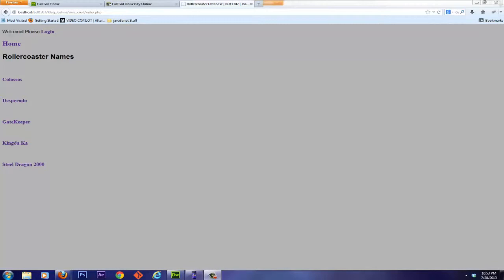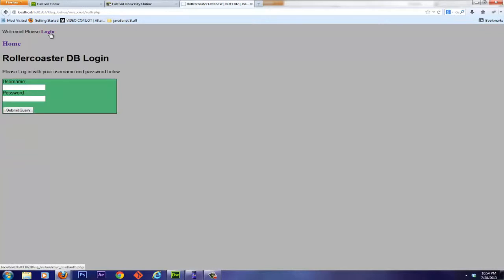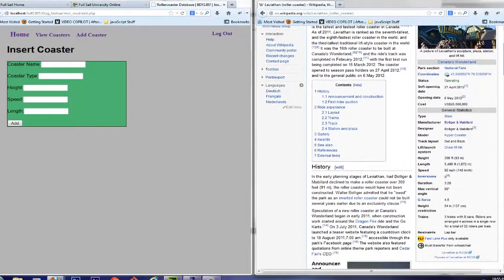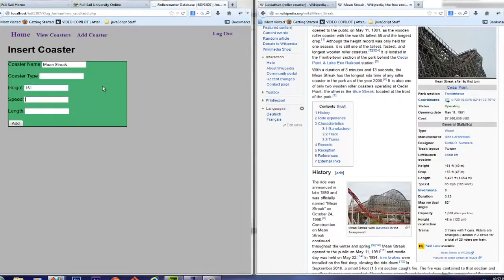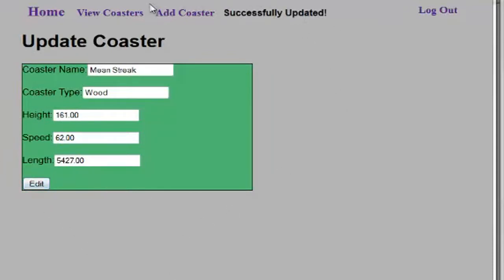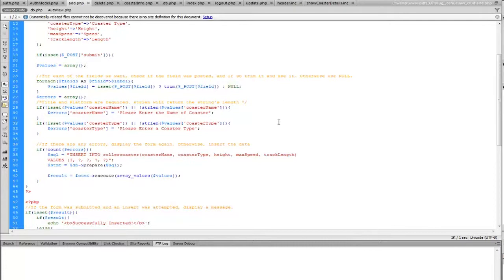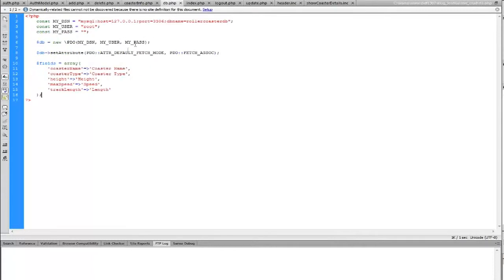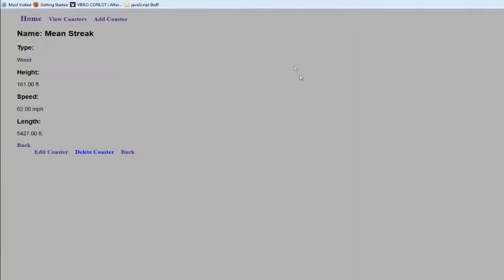MVC CRUD BDF1307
MVC CRUD with my rollercoaster database.